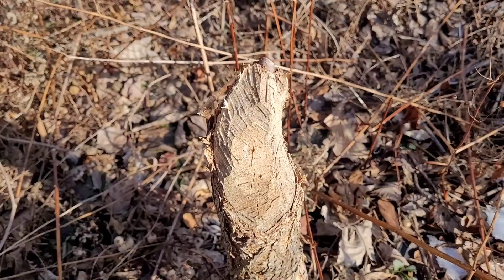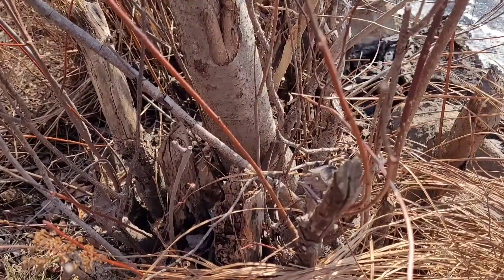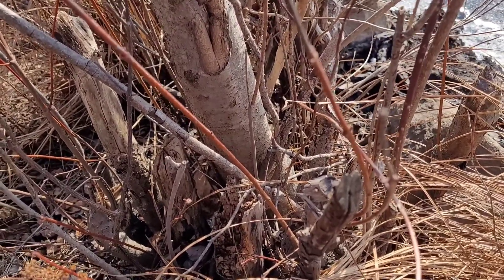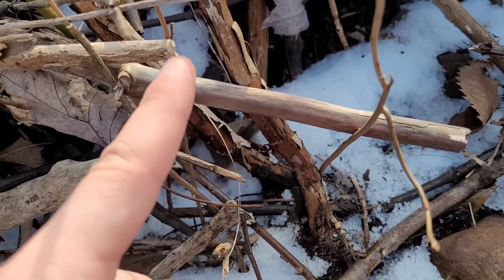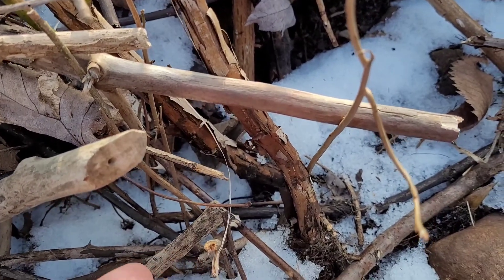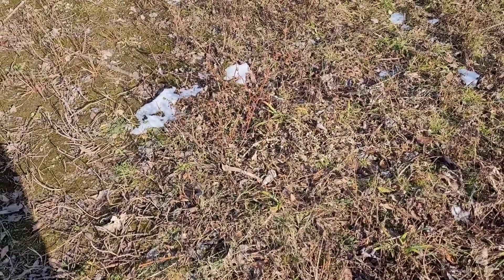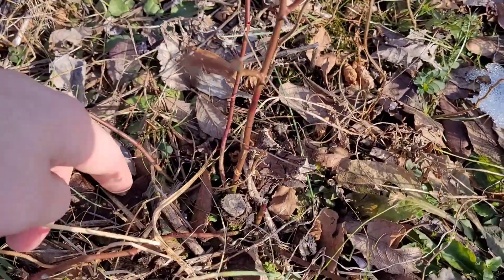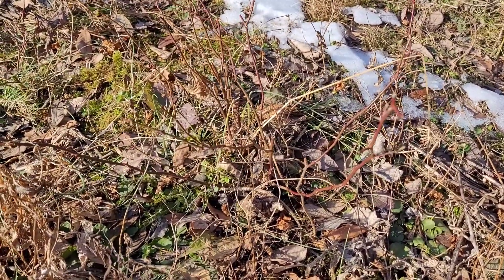Dealing with Invasive Species? Do as the Beaver do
This is, in my experience, a great way to deal with invasive species if you plan to be doing so by hand.